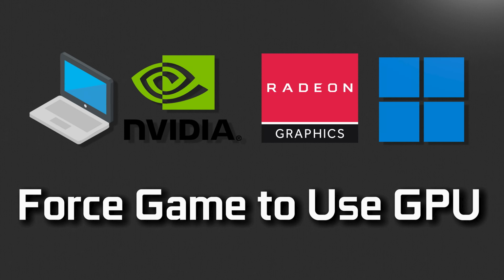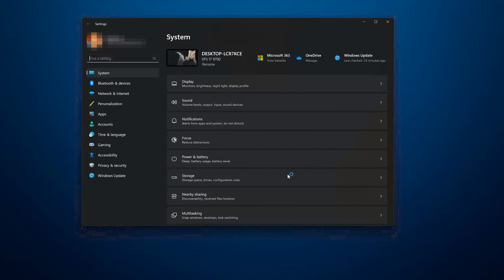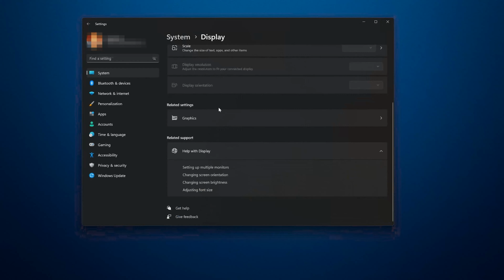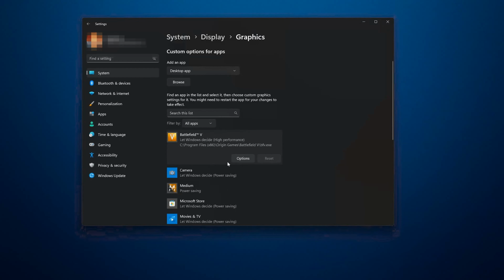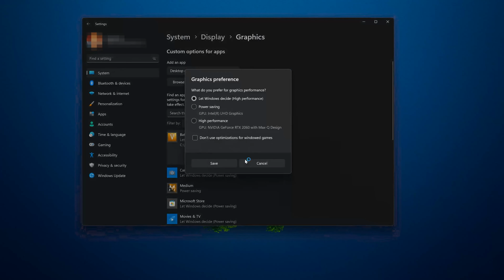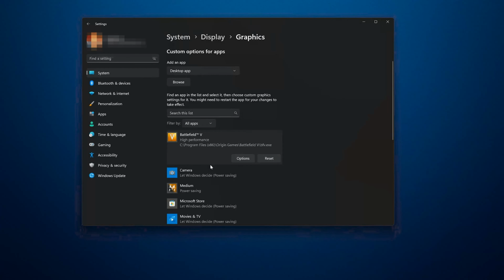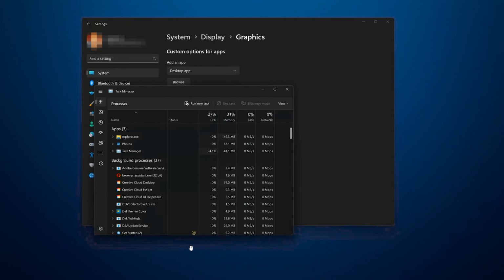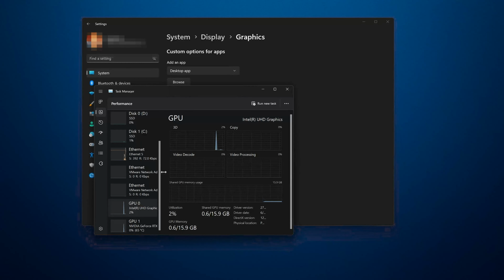How to Force Game or App to Use Laptop Nvidia GPU/eGPU on Windows 11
If you have issues with your games because they're slow or laggy, this could be happening because you're not using the correct graphics card. So in this tutorial we'll teach you how to force windows to use the correct GPU. This tutorial applies to Windows 11 and Windows 10.
Issues Resolved in this video:
how to force a game to use Nvidia GPU